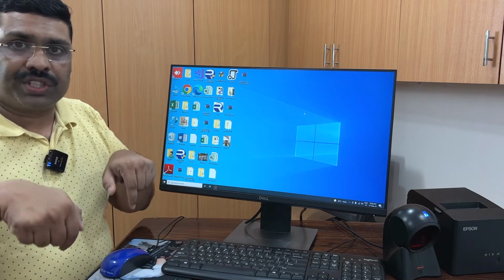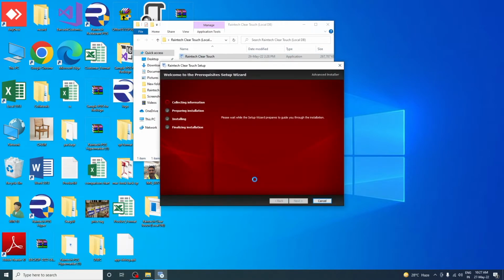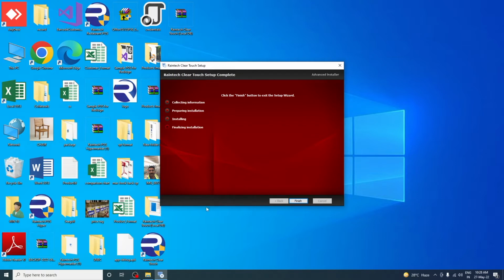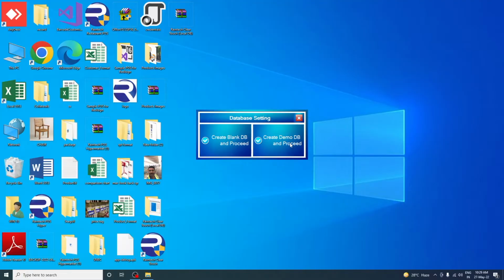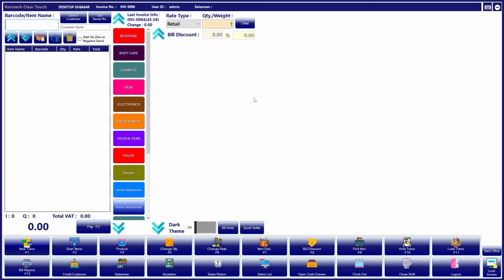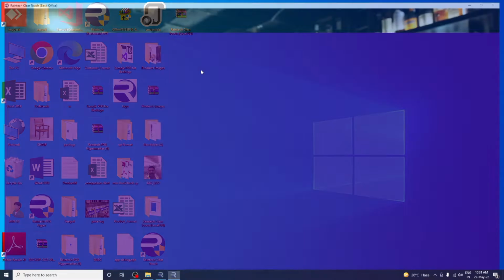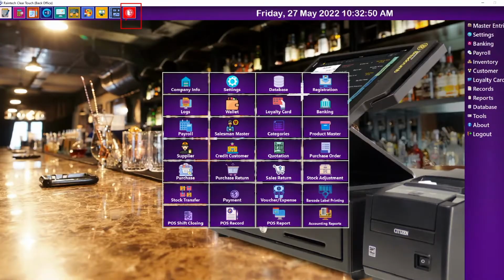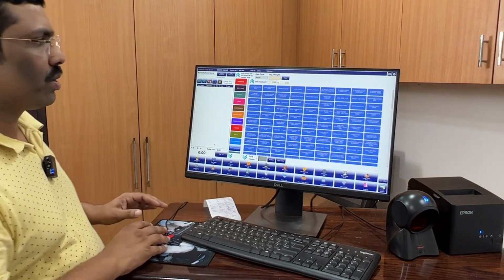Billing software installation procedure VAT Edition software whatsapp 0091 8078311945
For software demo just send whatsapp to 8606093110

Pls click below link watsapp chat

More clarification contact  10 am to 5.30 Monday to Saturday
Billing software installation procedure VAT Edition
Download
Send a hi message to this number to get the download link
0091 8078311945